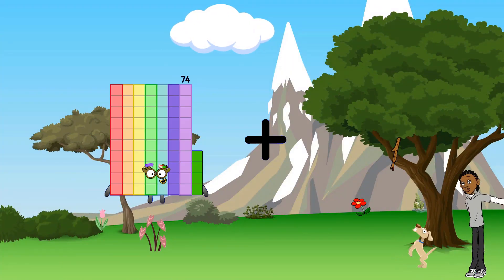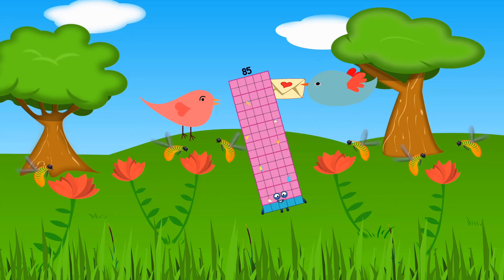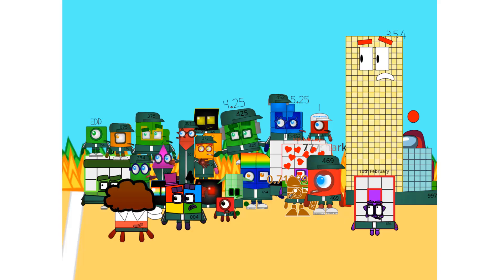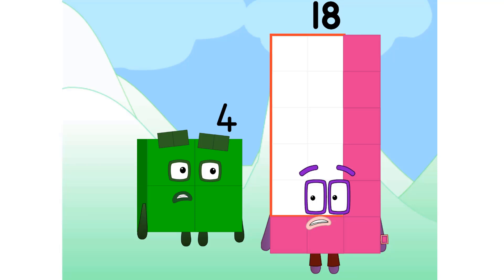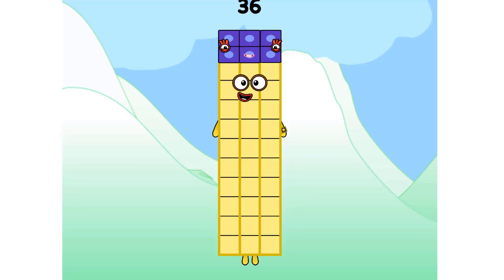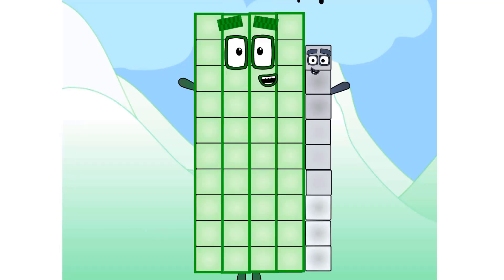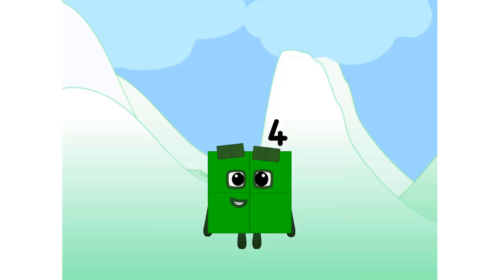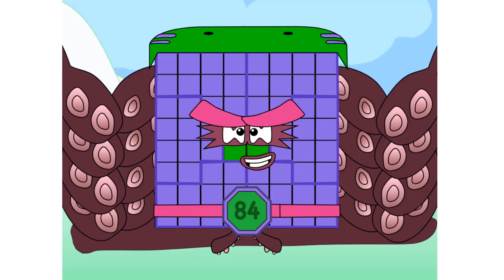Numberblocks Math: Numberblocks Series 7 | Learn To Count Number | LEVEL 1 | #195